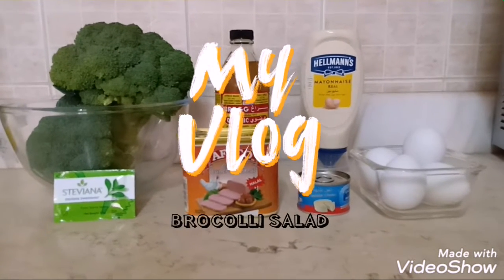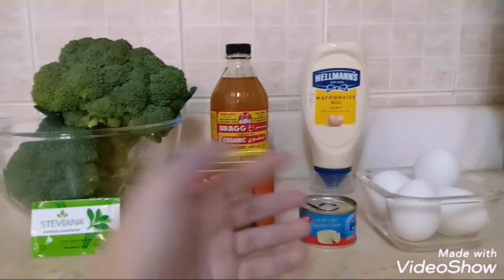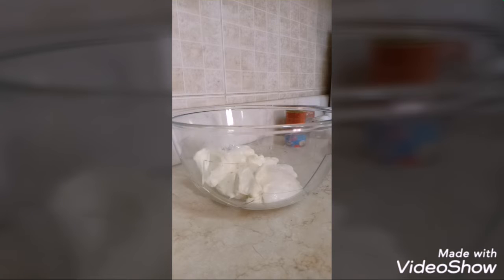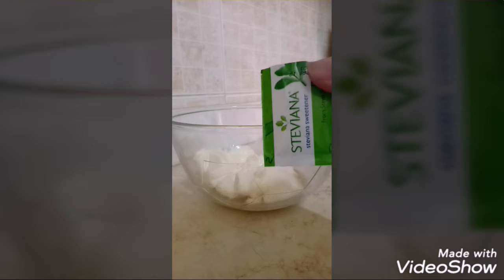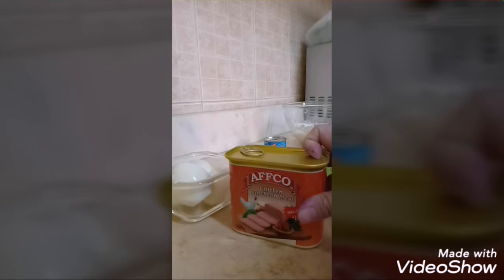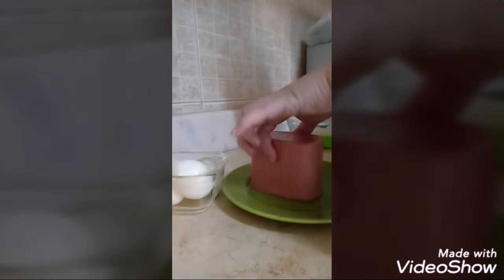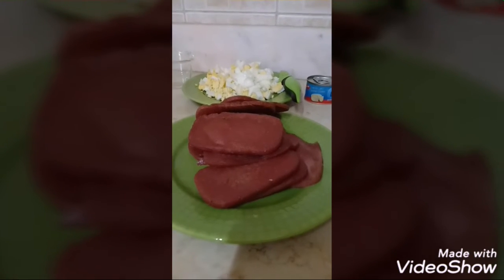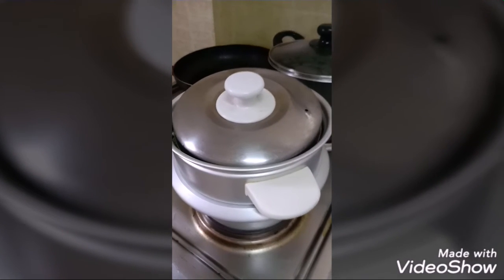KETO || BROCCOLI SALAD || WITH A TWIST || vlog #1